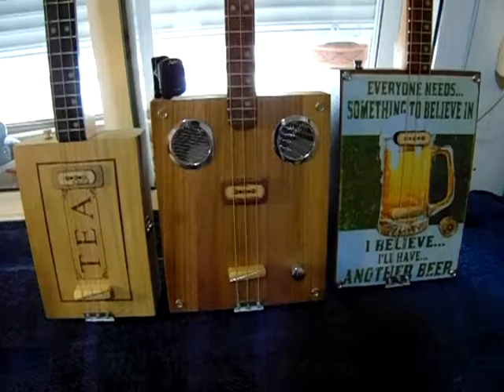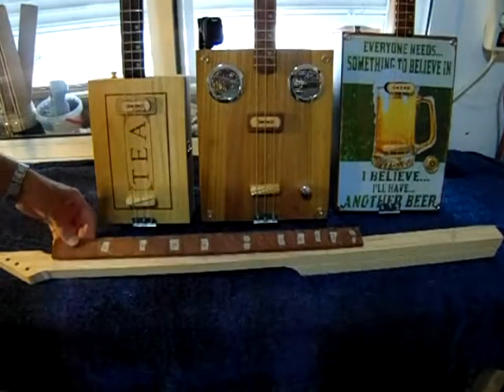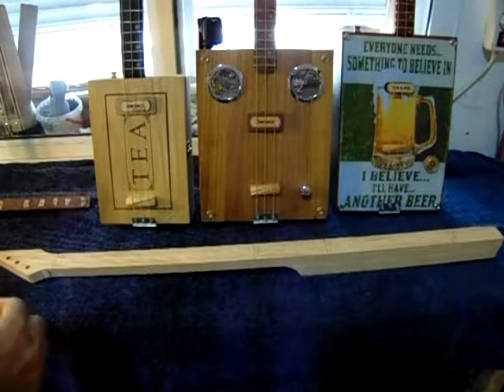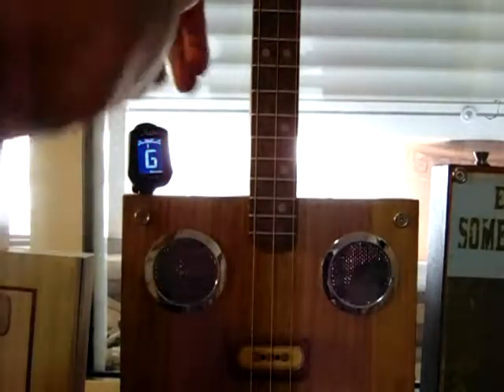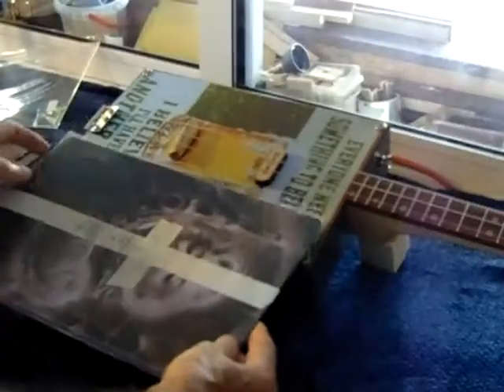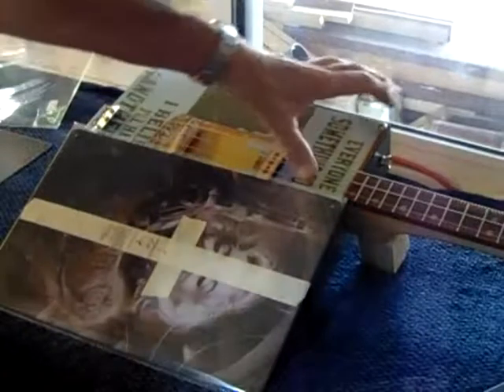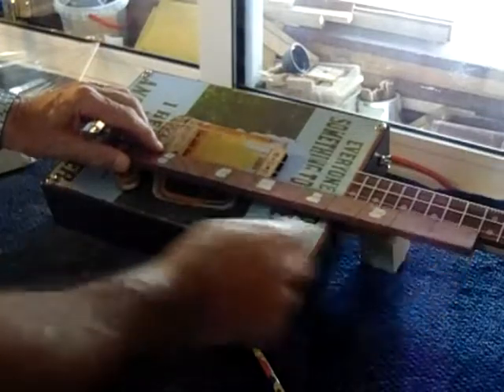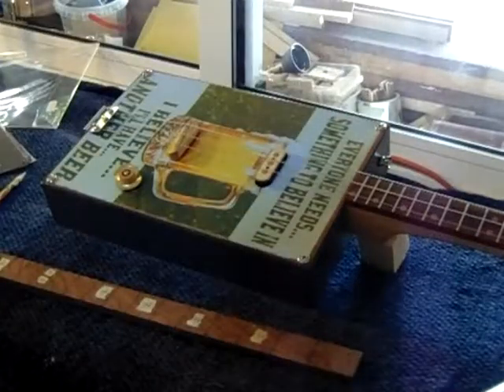Where Does The bridge Go On A Cigar Box Guitar.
So where do you put the bridge on a cigar box guitar, when all the boxes are of different sizes.